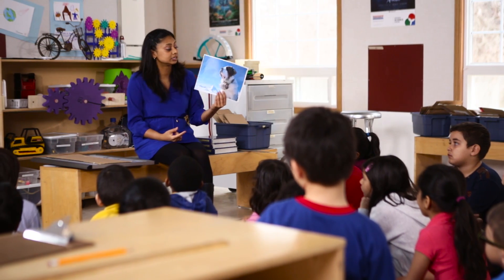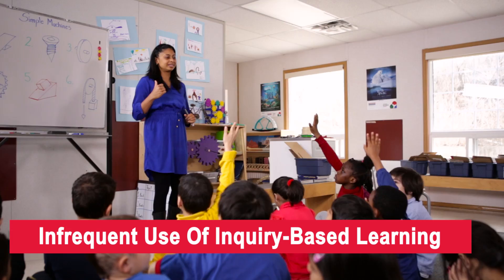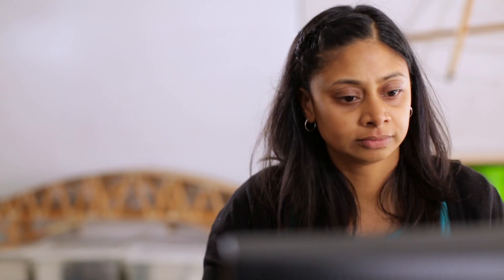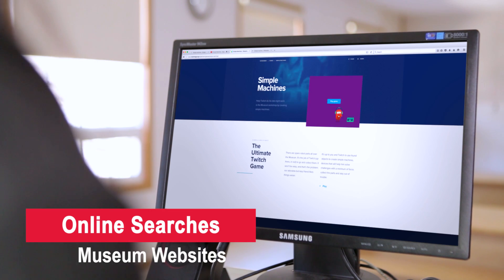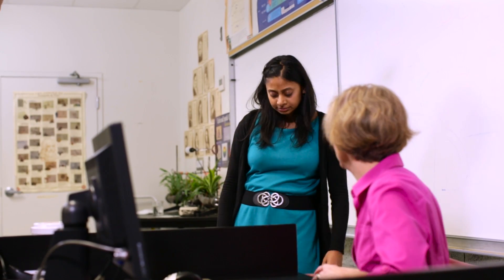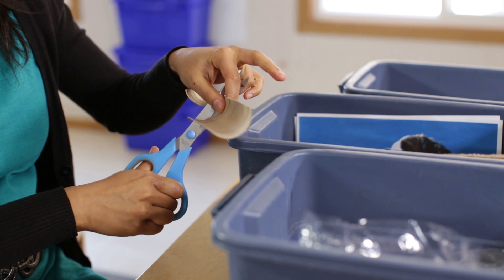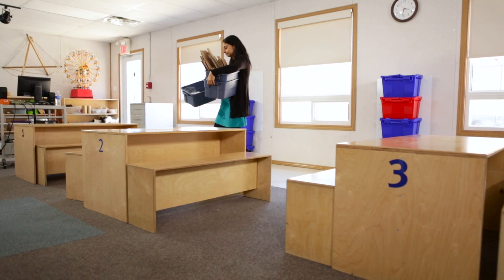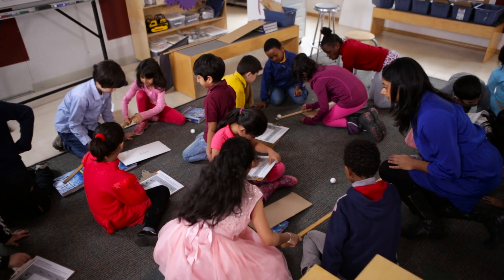How To Get Into Inquiry-Based Learning: Part 1 – First Steps to Inquiry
Incorporate Inquiry-Based Learning into your Classroom.

Prepare yourself to create an Inquiry - Based activity for your classroom.

Investigate a scaffolded approach to Inquiry - Based learning: Basic Concepts - Structured Inquiry - Guided Inquiry - Open Inquiry.

Identify which of your teacher skills you exercise as you lead Inquiry-Based lessons in your classroom: Be Flexible - Guiding Open Ended Questions - Setting Up Proper Expectations - Going Beyond “I don’t know” – Designing Great Activities.

PART 4 – 4 Student Inquiry Skills to Nurture and Assess
Explore methods of assessing student’s inquiry skills: Initiating and Planning - Performing and Recording - Analyzing and Interpreting -Communicating.

LESSON PLAN for the inquiry-based activities featured in this video series

Ministry of Education of Ontario Documents: Capacity Building Series –Secretariat Special Edition #32